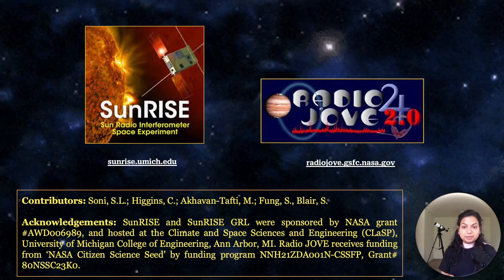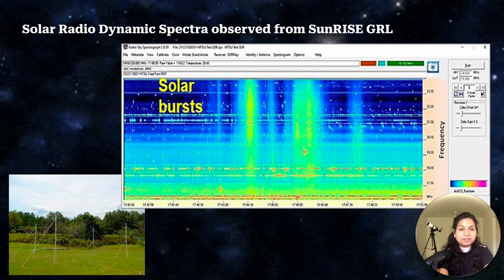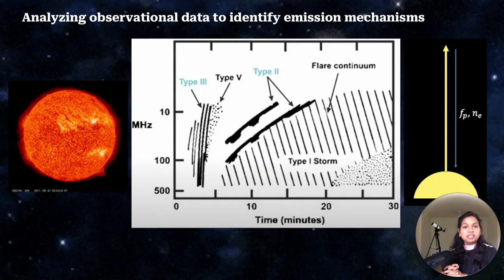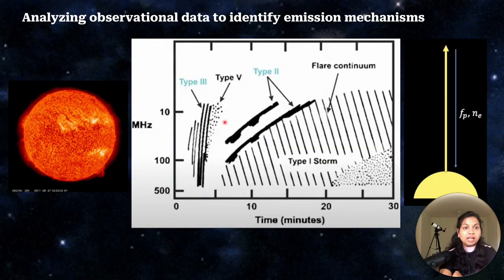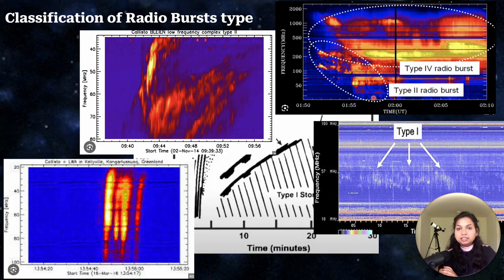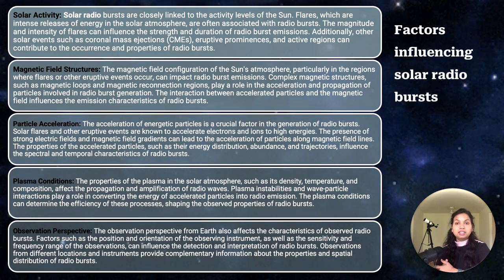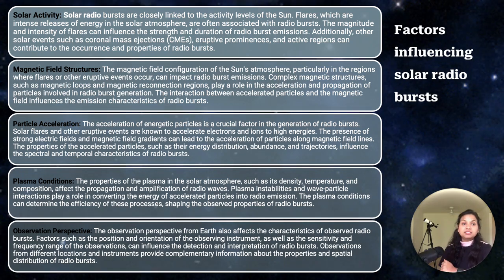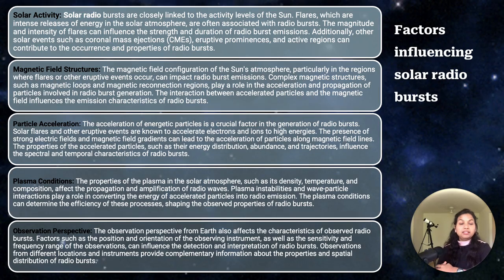TM3.1 Solar Radio Burst Identification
Brief summary of different types of solar radio bursts.